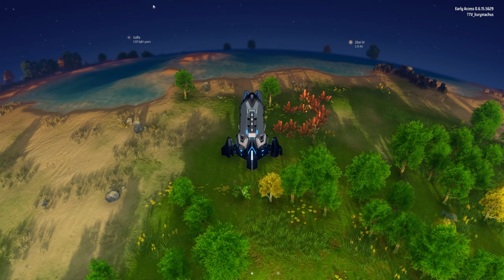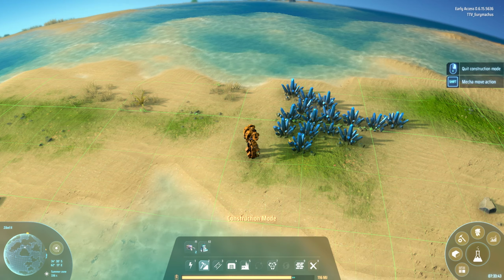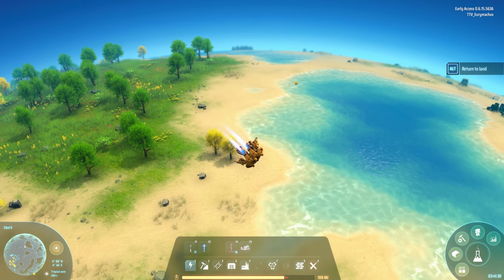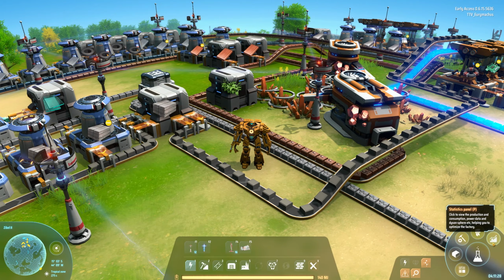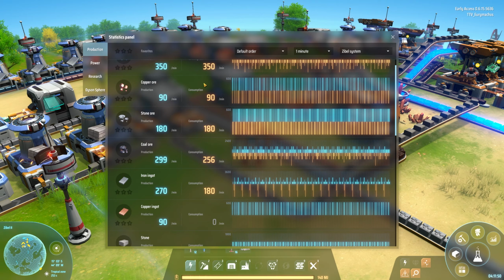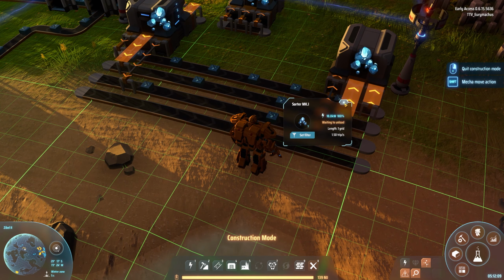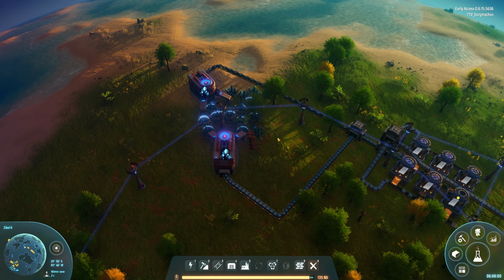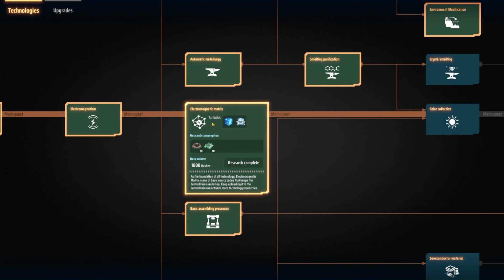Dyson Sphere Program Tips and Tricks - Beginner Edition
Will the Dyson Sphere Program overtake Satisfactory and Factorio as the dominant factory building game!?

Here's a quick first look at the Dyson Sphere Program and some useful tips to help you decide.

0:00 Intro
1:00 Quick Fuel
1:14 Planet Surveying
1:40 Mining and Placement
2:13 Flying
2:28 Long term fuel
2:50 Building and Planet Meridians
3:35 Statistics Panel
4:03 Belt Placement
4:16 Merging and Splitting
4:49 Sorters
5:17 Maths and Belt speeds
6:27 Research and the Matrix
6:44 Stackables
7:04 Automation
7:54 Outro